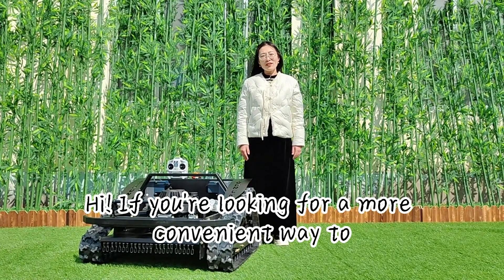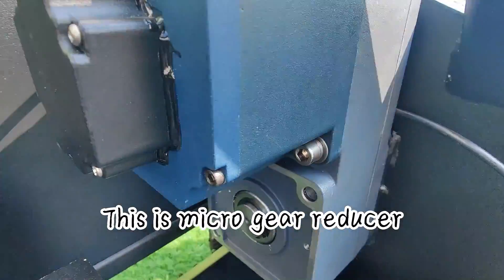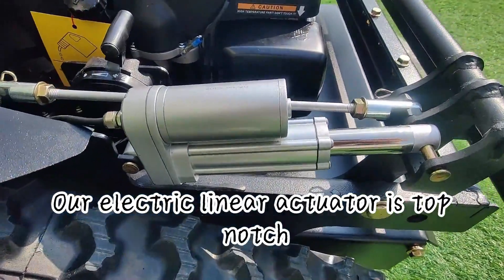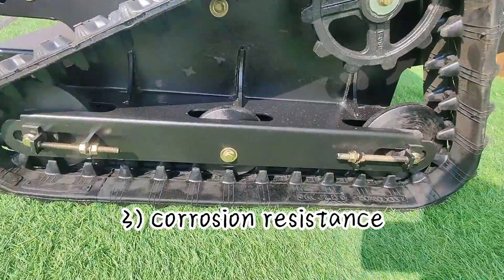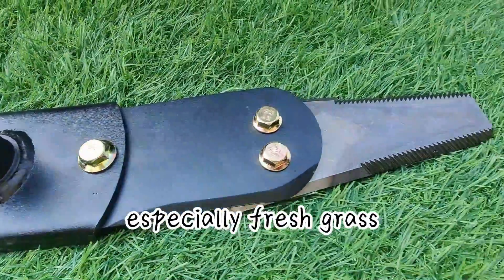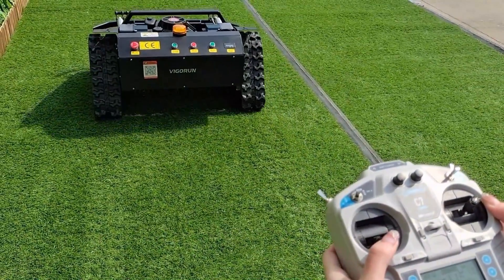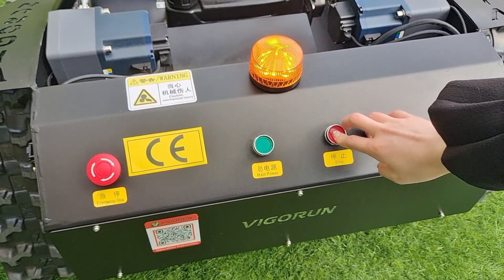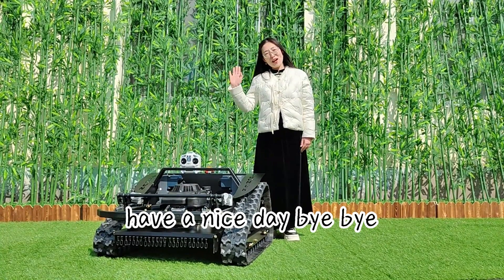Product introduction for VIVGORUN Brushless Motor Remote Mowing Tank VTLM600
We're a professional RC grass cutter manufacturer in China. All of our machines are remote controlled with an effective distance of 200 meters. You can buy directly from us.

We do provide all spare parts supply, technical support and professional after-sales service. So there's no need to worry about that.

Features:
1) Integrated walking system
The brushless motor and gearbox are integrated, with a high transmission efficiency of up to 73% and low energy consumption.
The gear reduction ratio is high, and the worm gear system provides durability and longevity.
2) Low maintenance
Minimal professional maintenance is required due to the high quality of the integrated motor & gearbox.
3) Servo control
The dual-channel servo motor controller ensures excellent synchronization, enabling straight-line movement.
4) Security
The self propelled remote control lawn mowers avoid putting staff in unsafe situations to mow, and away from snakes, spiders, insects, etc.
5) Wide range of applications

Specification:
Model: VTLM600
Cutting Width: 600mm
Walking Speed: 0-4km/h
Working Degree: 0-45°
Adjustable Cutting Height: 10~150mm
Remote Control Range: 200m

Engine
Fuel Type: Gasoline
Brand: Loncin
Power / Emission: 9Hp / 224cc
Engine Type: Single cylinder, four stroke
Start Method: Electric start
Emission Standard: Euro5/EPA
Fuel Tank: 2L
Working Time: 2h

Walking Motor
Voltage / Power: 24V / 500W

Dynamo: 28V 1500W
Battery: 24V 20Ah

Machine Size: 1170*1020*570mm
Machine Weight: 170kg